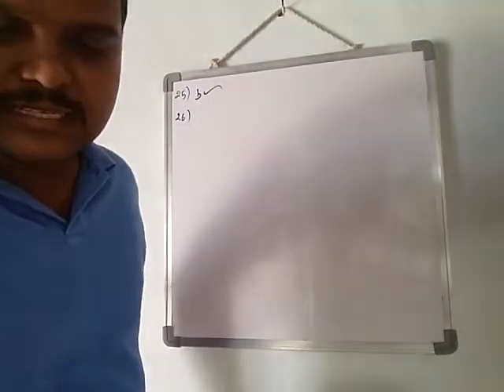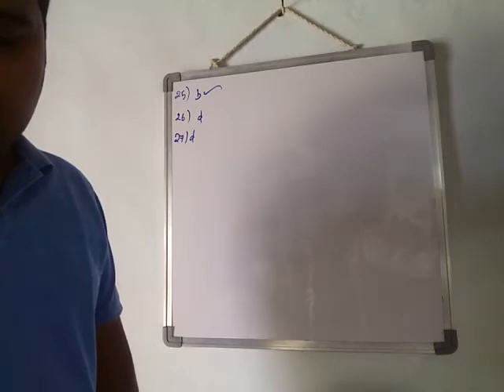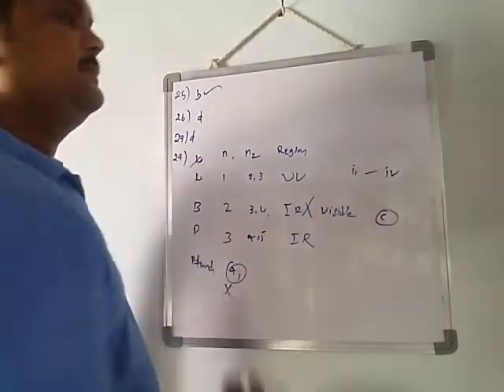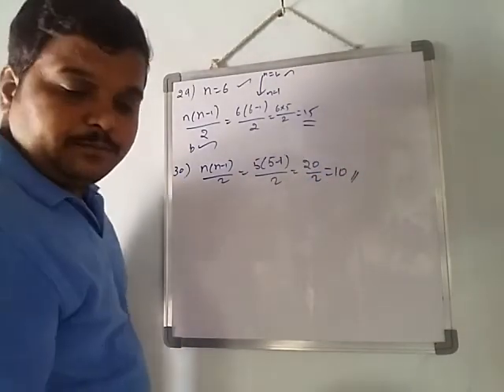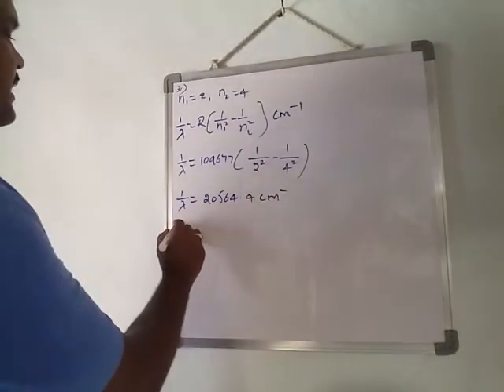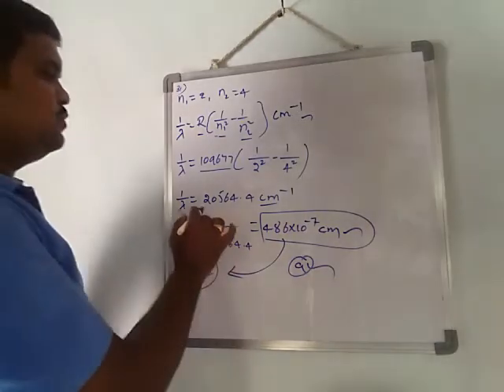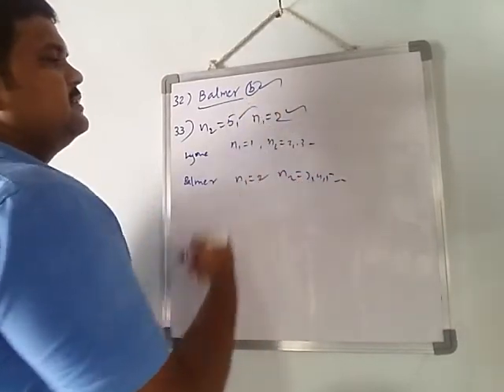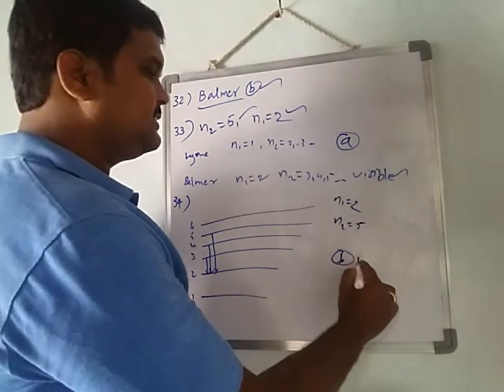Structure of atom